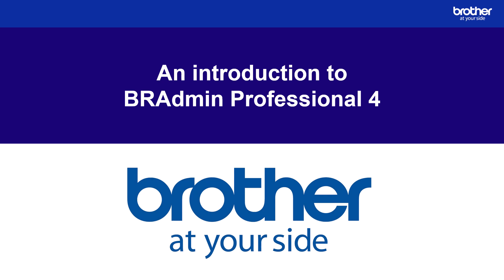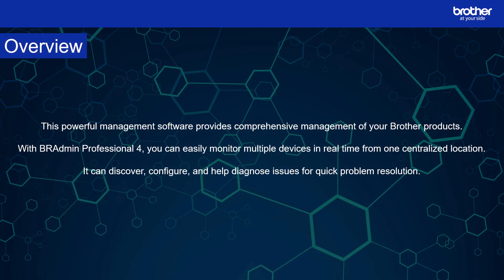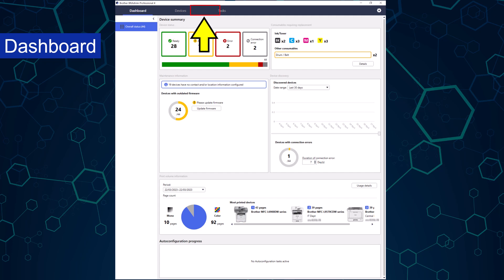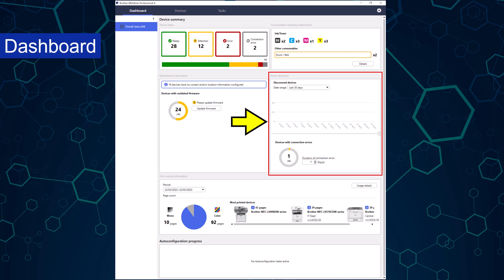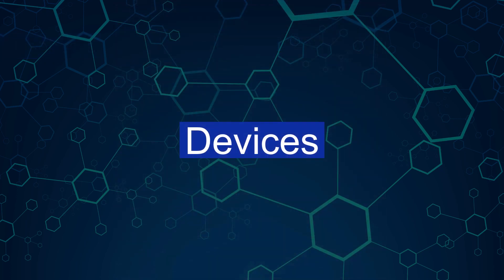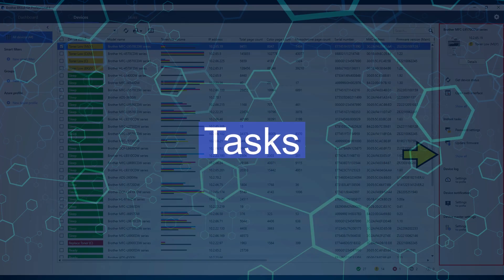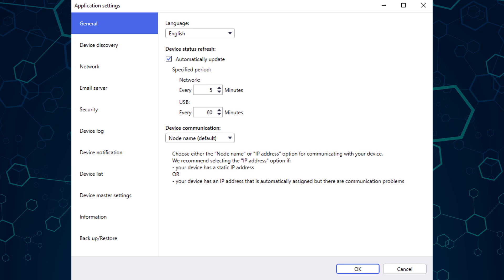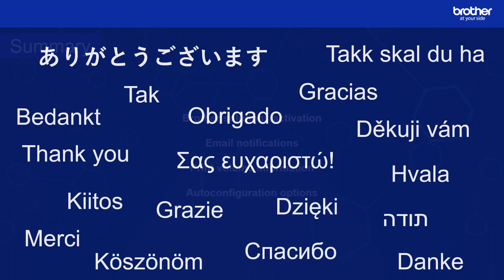Brother BRAdmin Professional 4 introduction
This video introduces BRAdmin professional 4